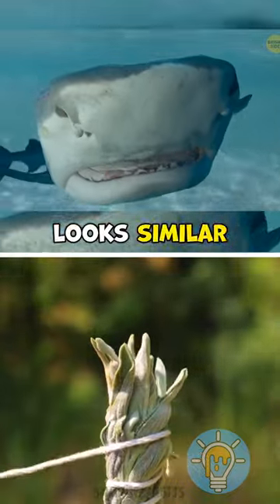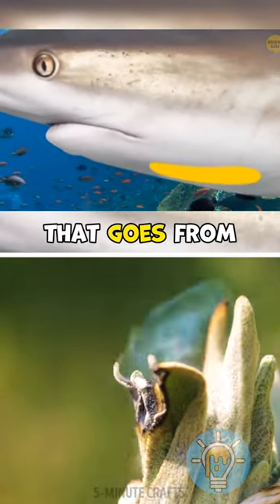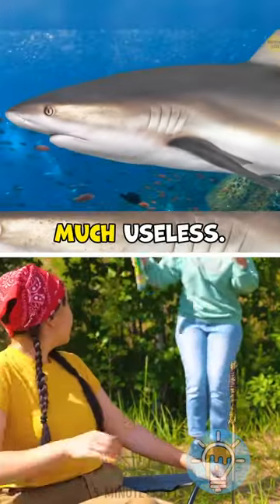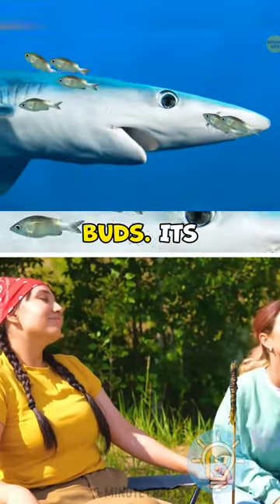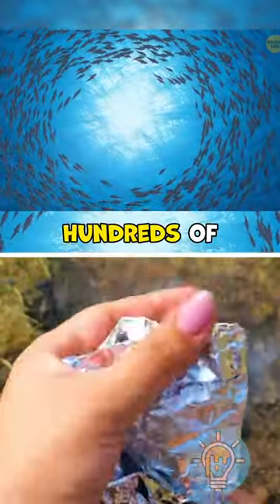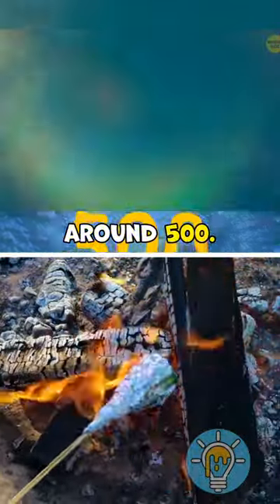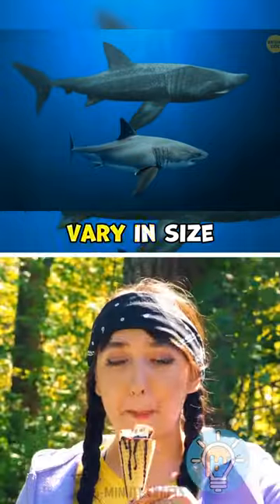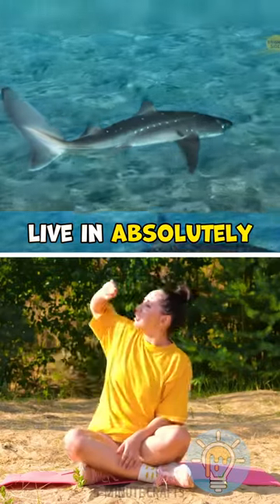Sharks' Tongue is useless to tasting food. 🦈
Why are sharks important to the ocean? ? Even though we're afraid of these predators, sharks are important to the ecosystem. ? They're really unique: sharks can spit out their stomach! Also, did you know that sharks have good eyesight and have a special eye-warming system! And shark skin feels like sandpaper! Aren't they cool?! Here're 29 facts about sharks that get you pumped for shark week.